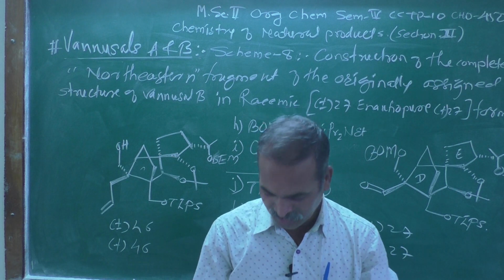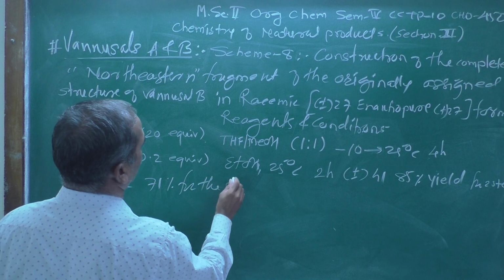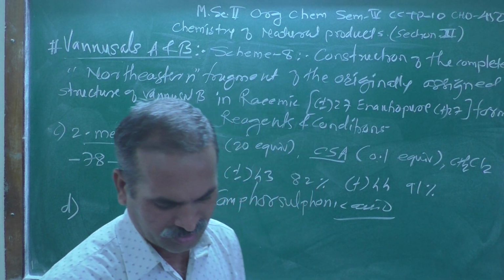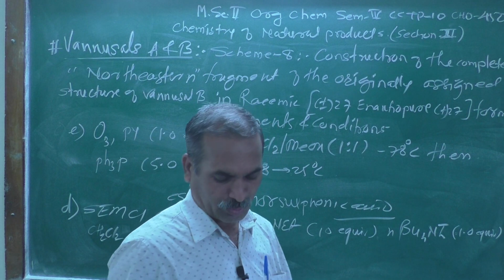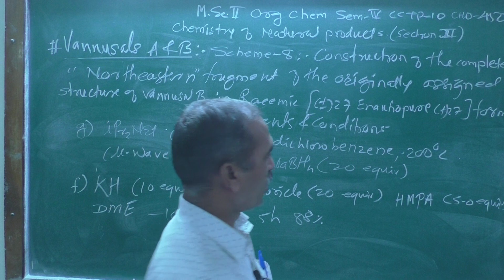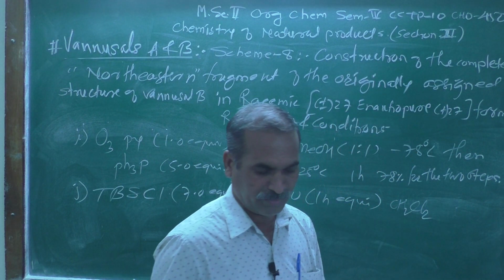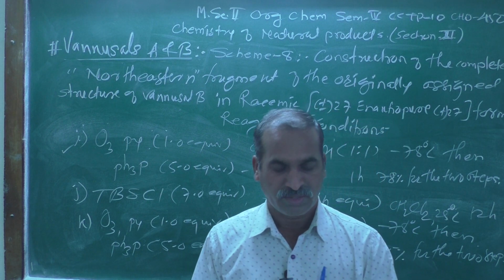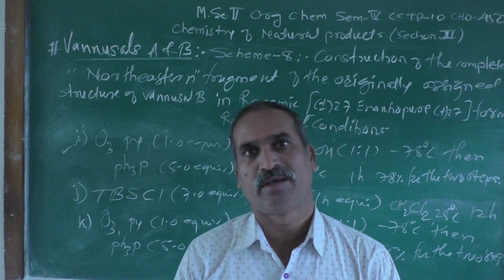L-16 M.Sc.II Sem-IV Org Chem CCTP-10 CHO-450 Sec-II ( Chem of Natural Products) ( Vannusals A & B)